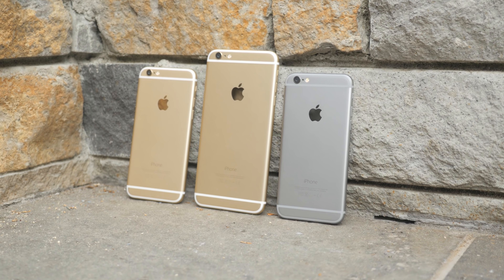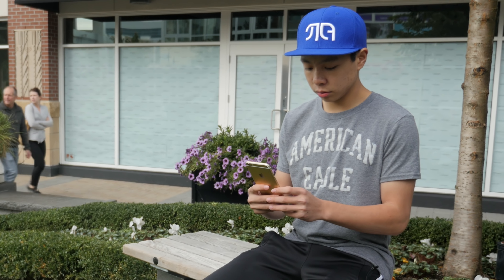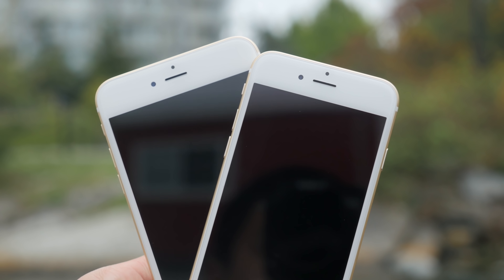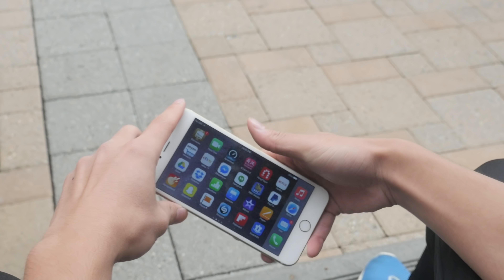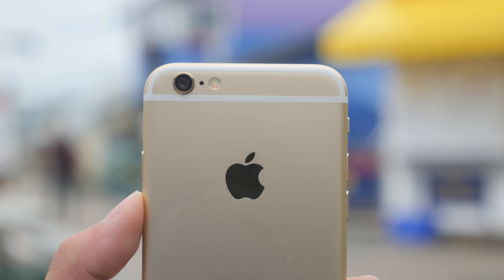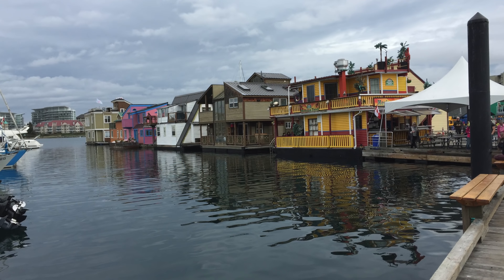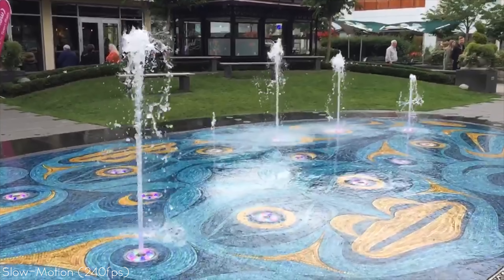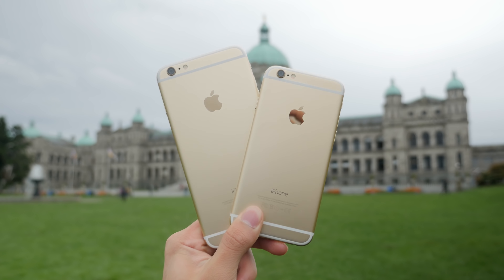Apple iPhone 6 and 6 Plus Review!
My full review of the Apple iPhone 6 and 6 Plus!